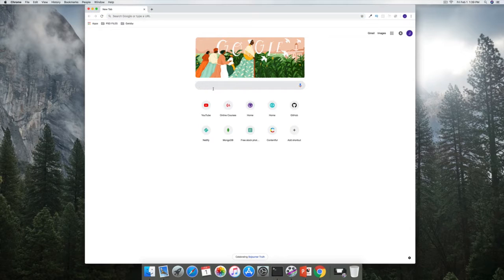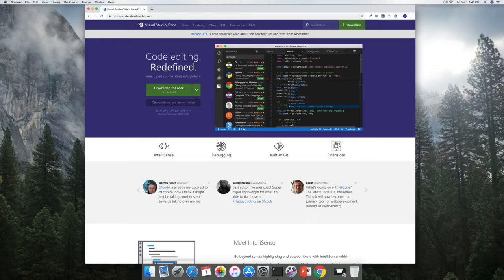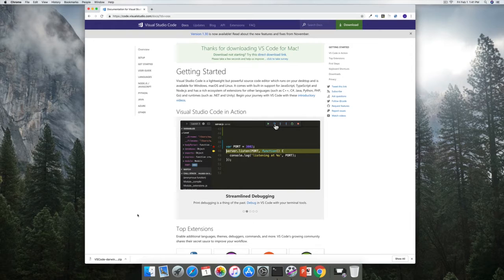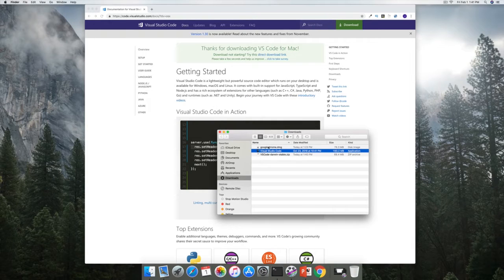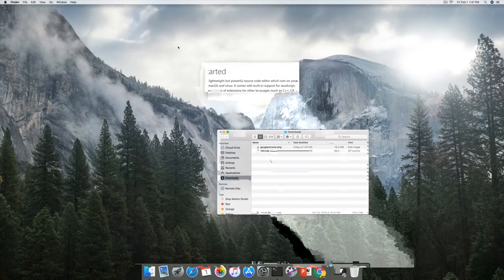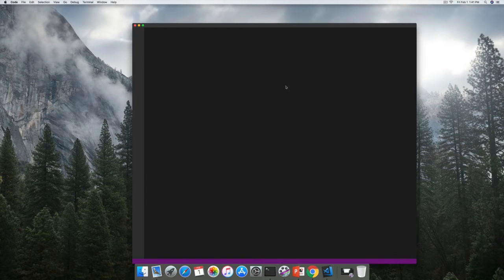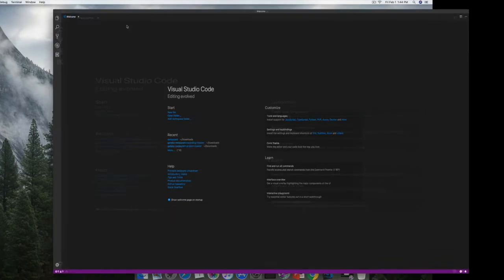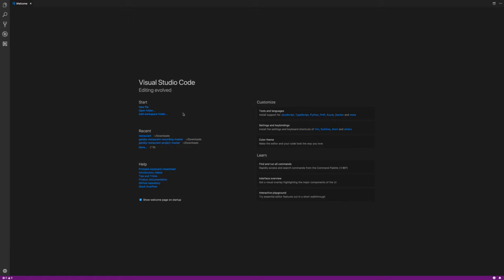6 Download Visual Studio Code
Welcome to the July 2020 release of Visual Studio Code. There are a number of updates in this version that we hope you will like, some of the key highlights include:

Settings Sync to Stable - Settings Sync is now available for preview in stable.
Updated Extensions view menu - Simplified menu with additional filtering options.
New Git View submenus - Refactored overflow menu for Git in the Source Control view.
Updated in-browser debugging - Debug in the browser without writing a launch configuration.
Publish a public repository - Choose whether to publish to a public or private GitHub repository.
Notebook UX updates - New Cell menu, enhanced drag and drop.
New Remote Container topics - Learn how to attach to a container and create a new dev container.
Java lightweight mode - Start working with your Java source files more quickly.
If you'd like to read these release notes online, go to Updates on code.visualstudio.com.

Join us live at the VS Code team's livestream on Monday, August 17 at 9am Pacific (5pm London), to see a demo of what's new in this release and ask us questions live.

Insiders: Want to try new features as soon as possible? You can download the nightly Insiders build and try the latest updates as soon as they are available.

Accessibility#
This milestone, we again received helpful feedback from our community, which helped us identify and tackle accessibility issues.

Workbench#
Search Editor#
We added an Open Search Editor command to open an existing search editor if one exists, or to otherwise create a n
The Extensions view filter actions are now displayed under a separate filter action (funnel button):

Extensions filter menu

Theme: GitHub Light

The Extensions view Views and More Actions (...) menu has been refactored for better organization of extension queries (such as Installed or Recommended) and other actions like Check for Extension Updates and Enable All Extensions:

Extensions overflow menu

Theme: GitHub Light

Source Control#
Always show repositories#
There's a new setting, scm.alwaysShowRepositories, that makes the Source Control view always show the repository rows, even if there's only a single repository open:

Always show repositories

Better keyboard navigation#
As you navigate the Source Control view, pressing Space on a change will now open it as a preview editor and keep the focus in the Source Control view, for easier keyboard navigation.

Git: Overflow menu cleanup#
Thanks to the new submenu proposed API, the Git View and More Actions (...) menu has been refactored for better organization of several commands:

Git menu with submenus

GitHub: Publish to a public repository#
When publishing a repository to GitHub, you now have the option to make the repository public, as opposed to the previous default, private:

Publish public repo

Debugging#
UX improvements#
The default value of the debug.openDebug setting has been changed to openOnFirstSessionStart. As a result, the Debug view will only be automatically opened when the first debug session is started.

We have updated the debug icon in the Status bar to be better aligned with the icon we use in the Activity bar. This new icon should represent more clearly that the breakpoints will be respected when the program is started this way.

Debug status new icon

Debug: Open Link command#
A new Debug: Open Link command has been added to quickly debug any URL. Previously, to debug a browser, you had to install the Debugger for Chrome extension and write a launch.json config file to debug a page. This command allows you to debug any URL without needing additional launch configurations.

Debug URL

Theme: Earthsong

If you have a URL selected in your active editor, it will open that automatically. Otherwise, VS Code will prompt you to enter a URL, pre-filling with the URL in your clipboard, if any.

You can adjust the debug configuration used in this command via the debug.javascript.debugByLinkOptions setting.

JavaScript Debugger improvements#
The previous release of VS Code included our new JavaScript debugger. We'd like to thank the community for your feedback on it, and this release includes dozens of resulting fixes and improvements. If you run into any issues with debugging, please make sure to file an issue if you haven't already.

Browser support#
Text file encoding support#
All of the text file encodings of the desktop version of VS Code are now also supported when running in a browser.

Web encoding support

As such, the settings files.encoding and files.autoGuessEncoding can be now configured for web and work, in the same way as in the desktop version.

Preview features#
Preview features are not ready for release but are functional enough to use. We welcome your early feedback while they are under development.